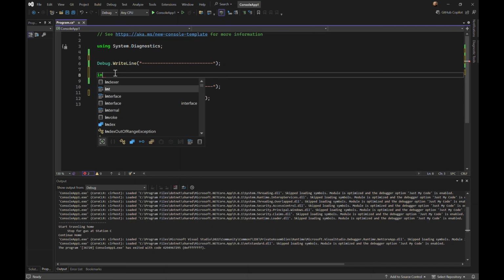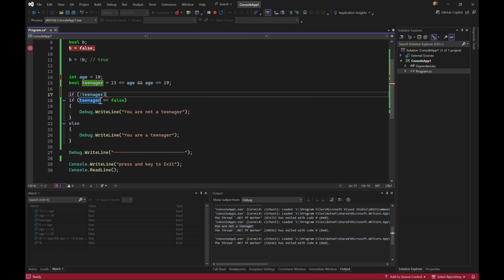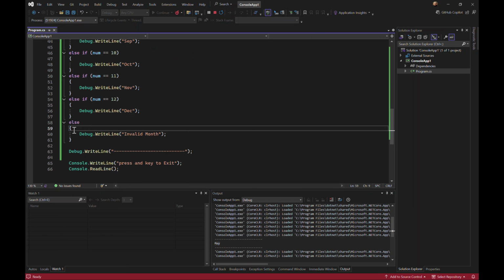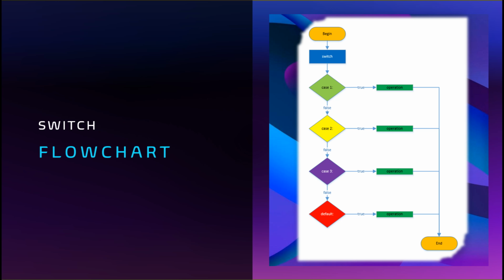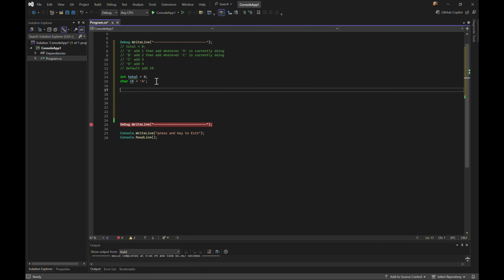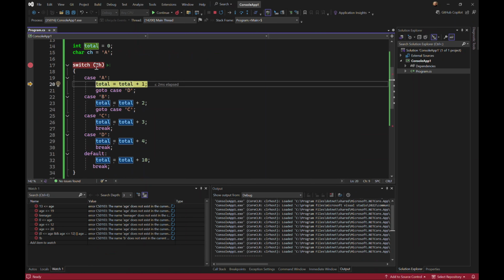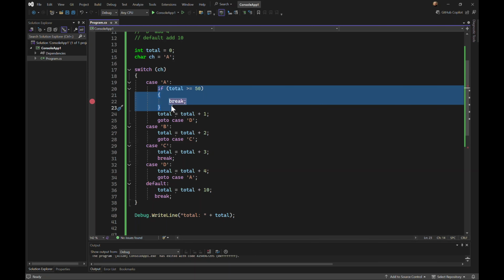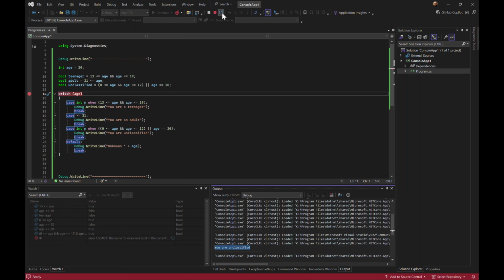Day 4 Conditionals Part II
The most important part of programming is understanding how Boolean logic works.  I will have a deep dive on boolean logic in a later video. These 2 videos will get you to a very good understanding on boolean logic and how conditaionals work.

Chapters
00:00 Intro
00:35 Negation conditional
01:28 Creating boolean equations
05:35 Conditionals - else if converted to switch
08:58 Conditionals - switch flowchart
10:56 Conditionals - goto statement
21:45 done